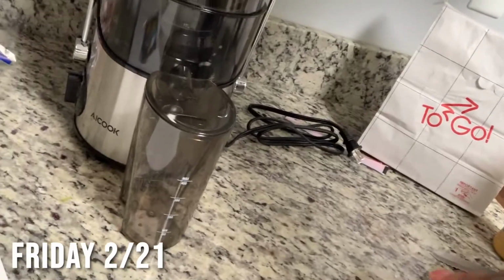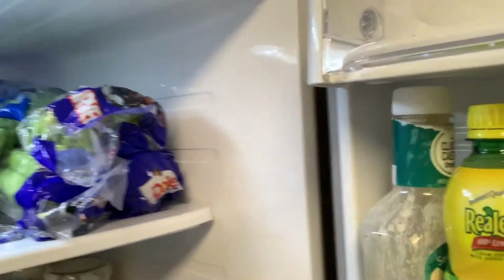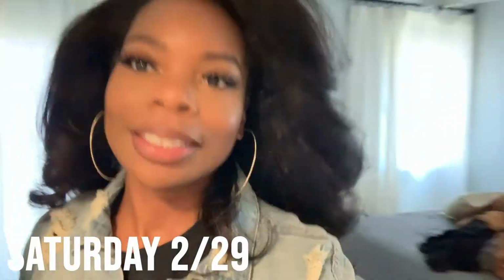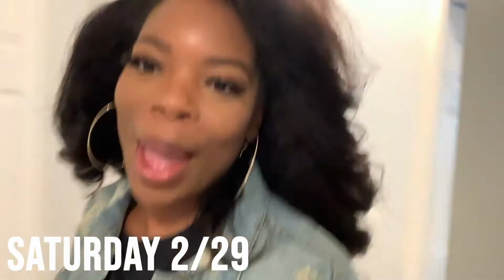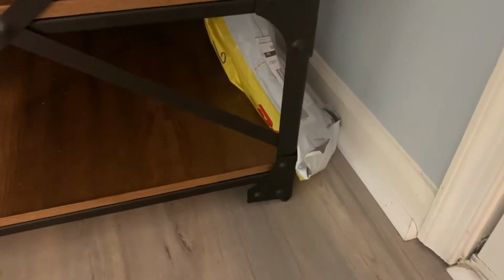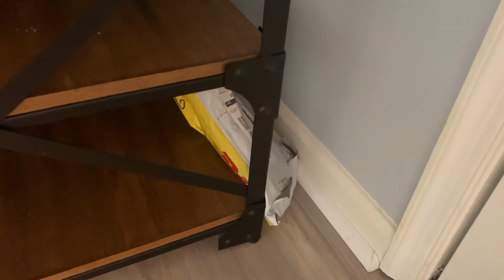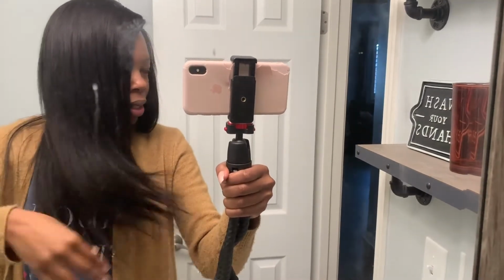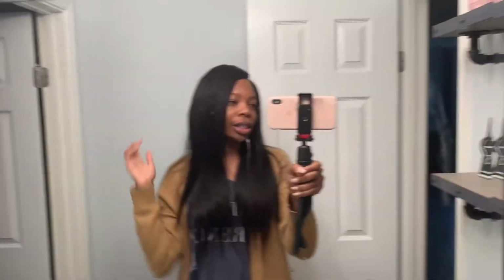Celery Juicing, Cheerleading, Corona Bundles lol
Im trying to get back into my youtube groove. Since most states are pretty much on lock down at the moment due to this virus, I have compiled some clips from this past week of what I've been up to!

Trying out a new juicer, and incorporating celery juice into my diet for the first time, cheering on my alumni cheer team, creating a wig unit for a client, and Sunday service with special guests.

Hope you enjoy - Let me know what other content you would like to see!